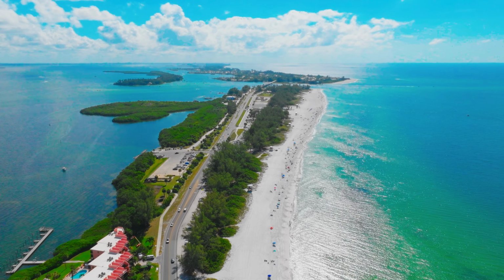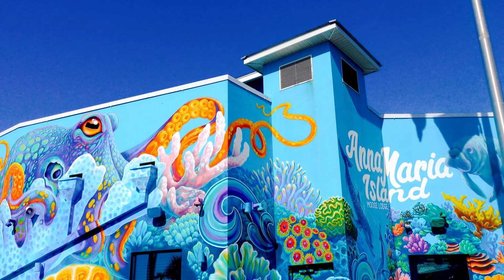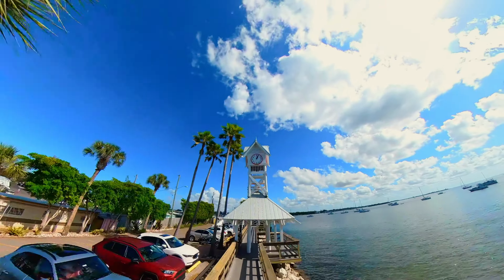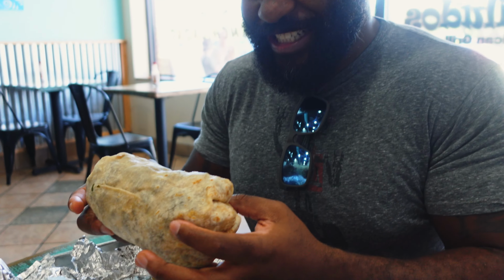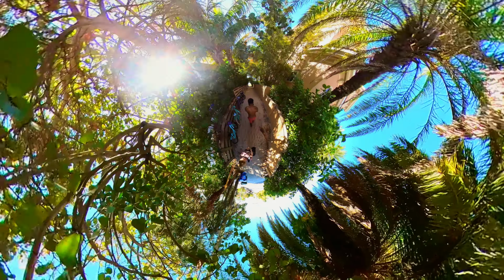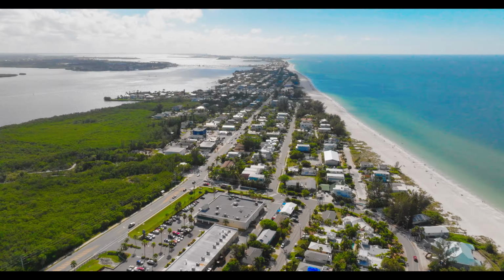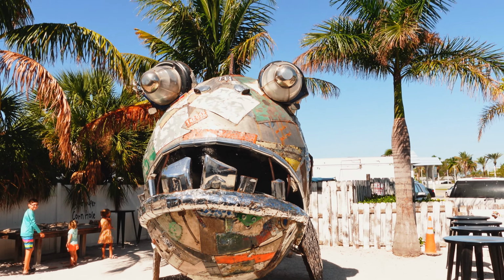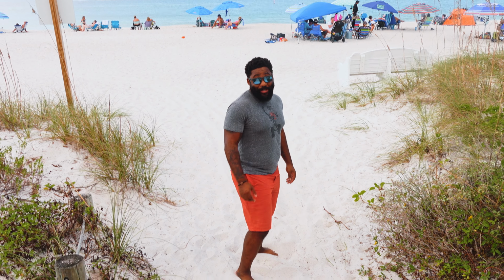Anna Maria Island, Florida - What Makes It Special?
We spent the weekend exploring some of what Anna Maria Island, Florida has to offer. Anna Maria Island is known for its 7 miles of beautiful beaches, but the island offers a ton of other great activities, and some of the best food ever had on this channel!

Anna Maria Island is made up of three towns: Anna Maria in the North, Bradenton Beach to the south, and Holmes Beach in between.

We traveled from Cortez Beach and Bradenton Beach, Manatee beach and Holmes Beach, and finally, stopped North at Bean Point in Anna Maria. Experiencing some of the best views, and the best food the island has to offer. But we did a lot on the island but didn't even come close to hitting all the places we had on our list.

“Anna Maria Island is a place where ‘old’ Florida charm can still be found, flip-flops are a way of life, and the speed limit never exceeds 35 mph. If you’re looking for high-rise condos and fast-food chains, you won’t find them here." -The Anna Maria Island Chamber of Commerce

🎵 We also get music and sound fx from Artlist. Signing up using this link can earn you 2 free months

Hey! We're Tony and Sara. If you like to find unique travel, tips, and/or stays, then you've come to the right place! We're always searching for the best places to travel and stay. We're here to help you determine which places are worth a visit.

Our videos don't aim to be perfect. We don't live a glamorous or luxurious lifestyle and want to show some of the failures and humor in our experiences.